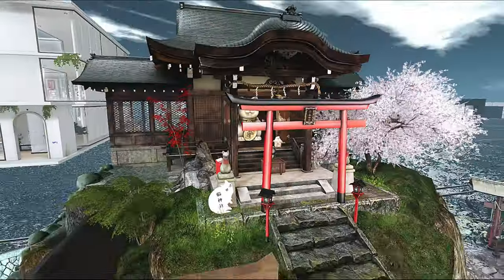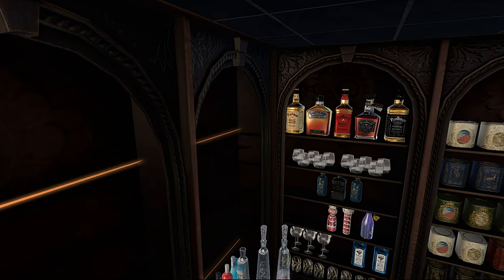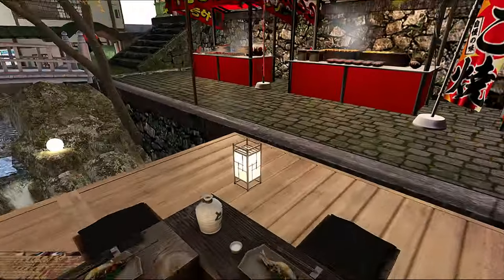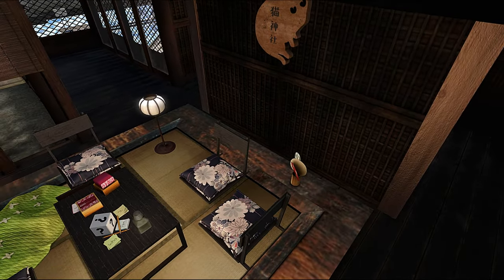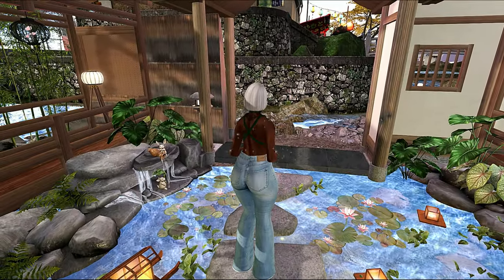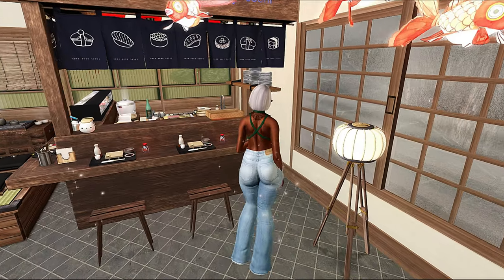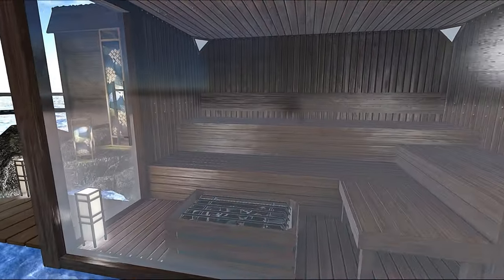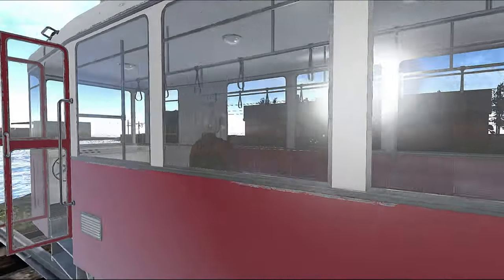Chinese Culture, Nice Views, and Riding a Tram | Second Life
Hey, y'all. In today's video, Chinese Culture, Nice Views, and Riding a Tram | Second Life Vlog Part 2. I'll be showing you around a Chinese/Japanese themed land named Chee Chee.